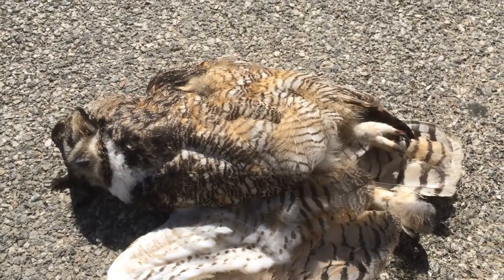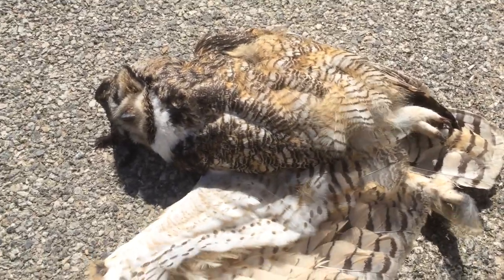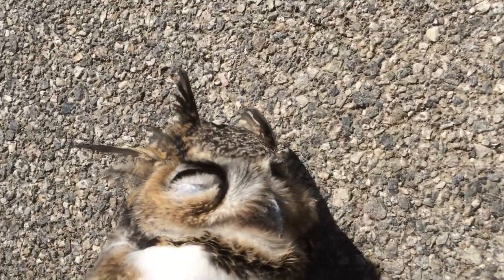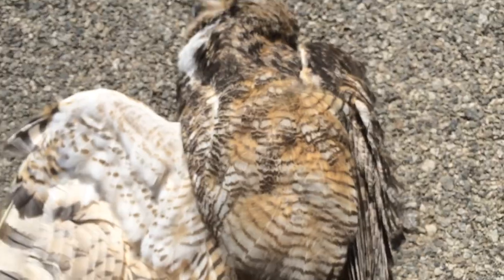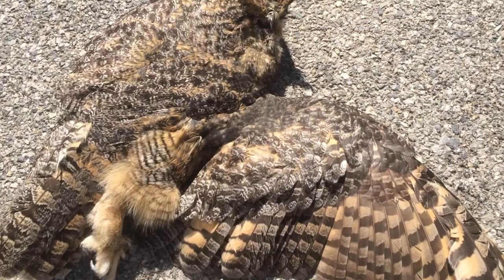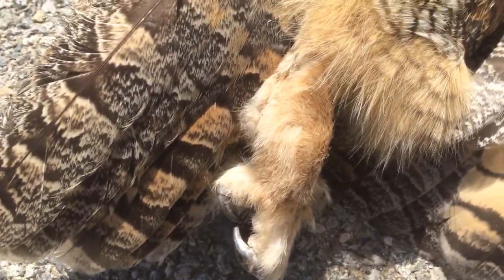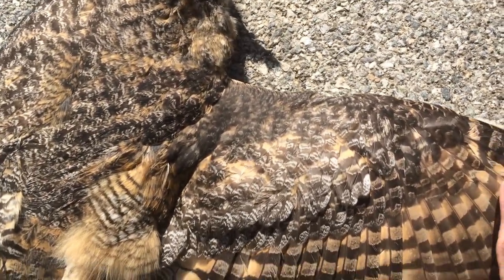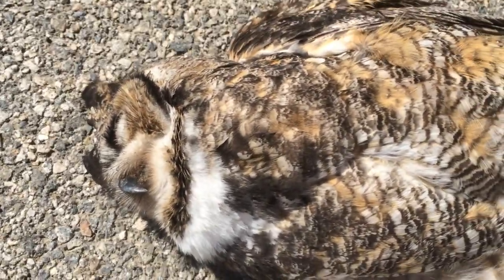Identification of a Great Horned Owl Road Kill Carcass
This Great Horned Owl was stuck by a car within the previous 12 hours.  Note the distinguishing ear-like tufts on the top of the head, the distinct black circle around the face mask, large feathered talon,s and the almost hawk-like color pattern on the dorsal side.  This owl's wing span was 1.2 m.